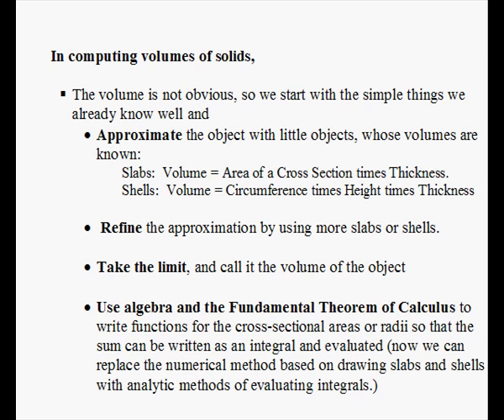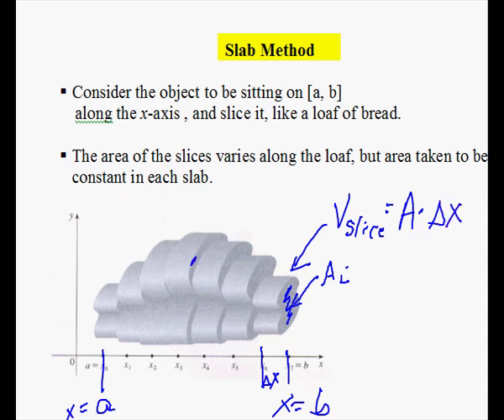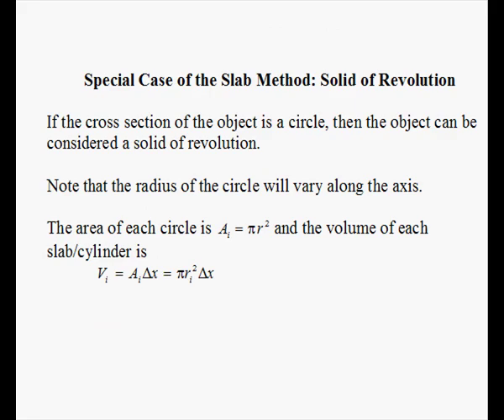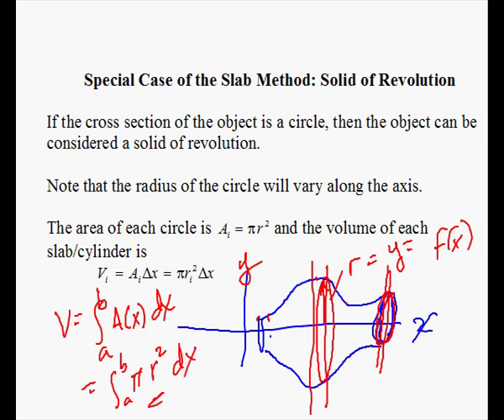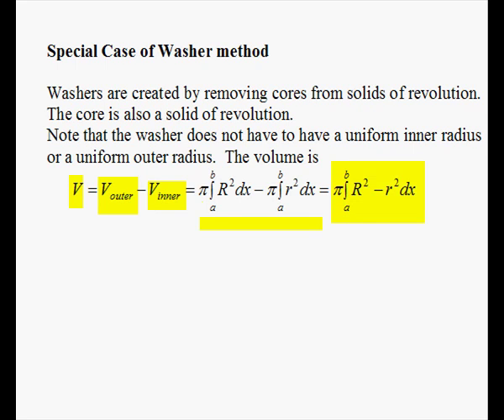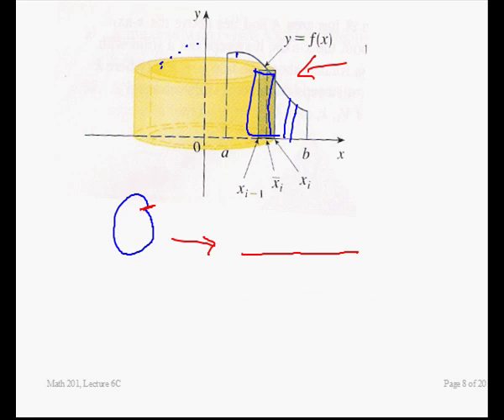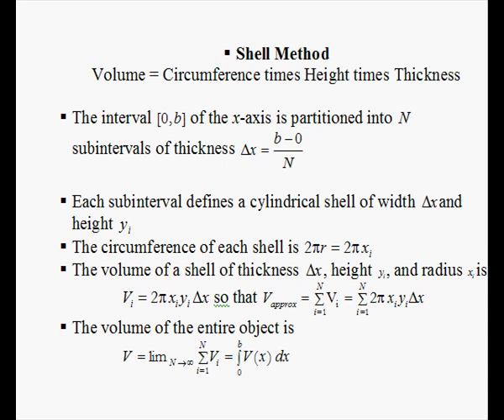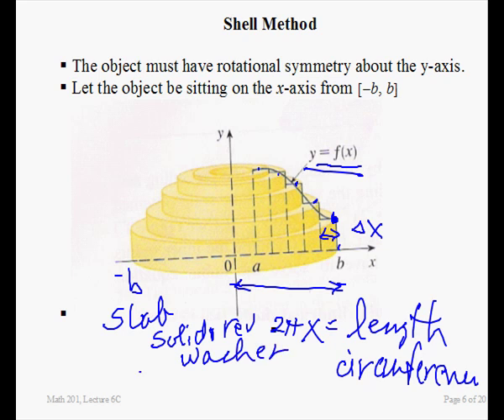Calculus II Ch 6c Introduction to Volumes